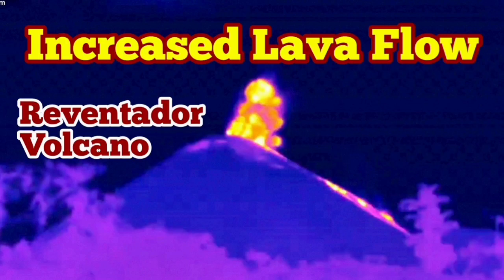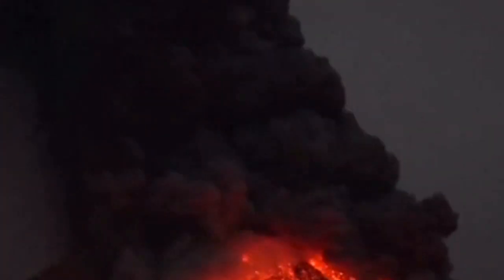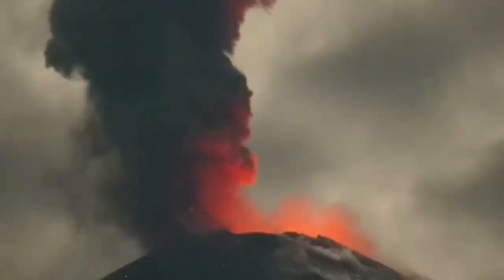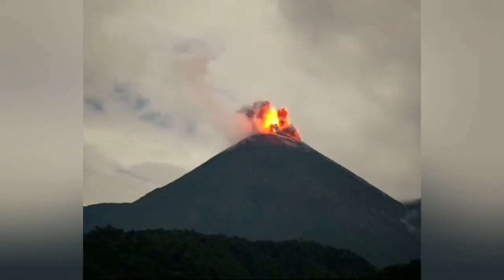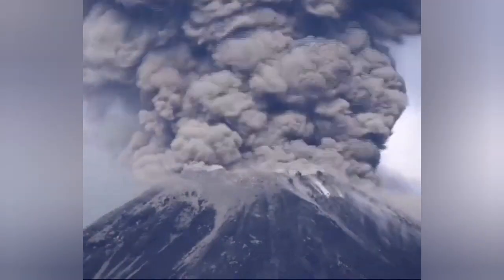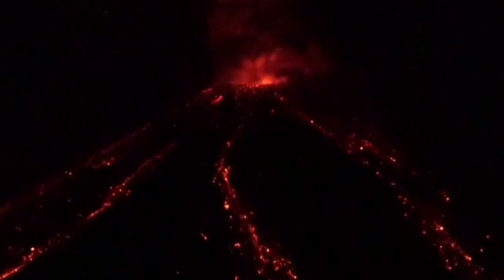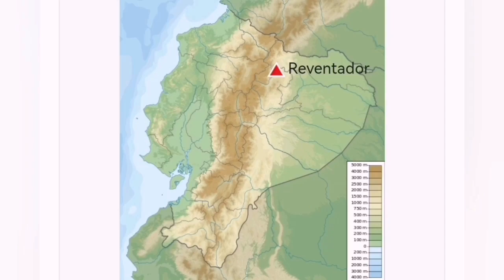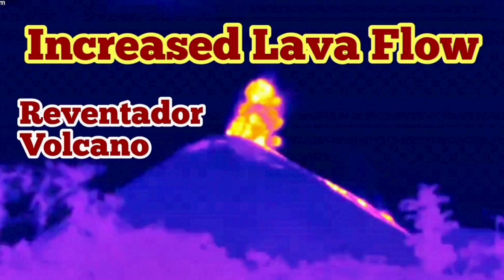Reventador Volcano: Increased Lava Flow / Ecuador, Andes Mountain Range Pacific Ring Of Fire